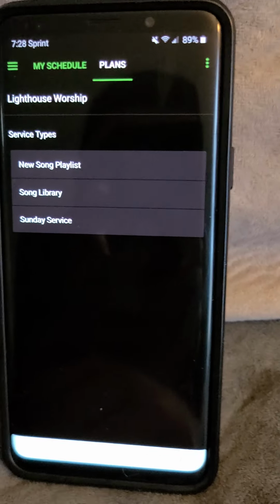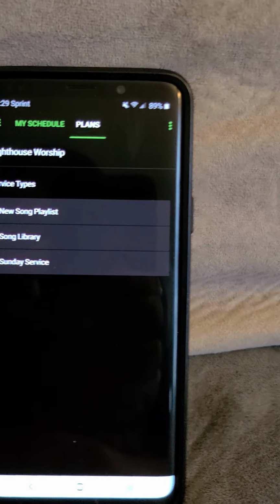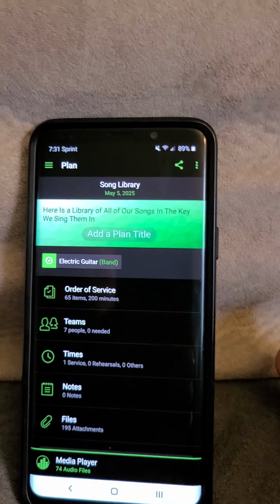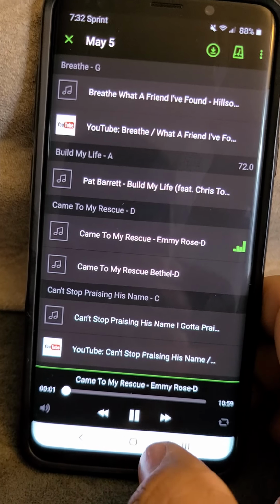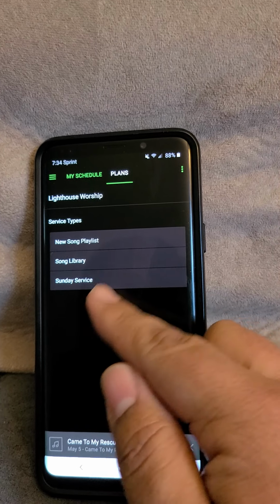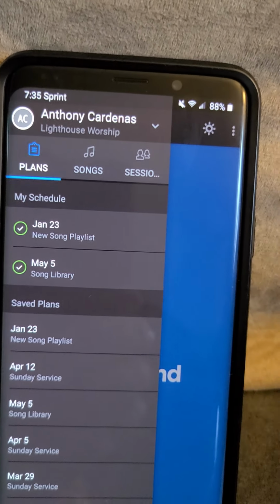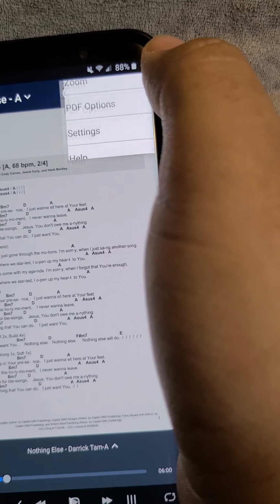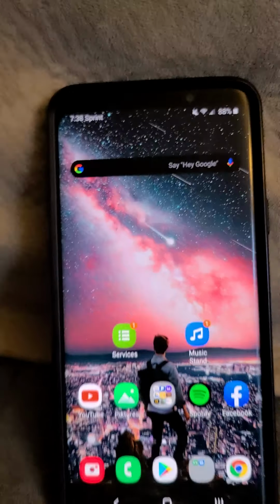AVT Planning Center Services and Music Stand Tips